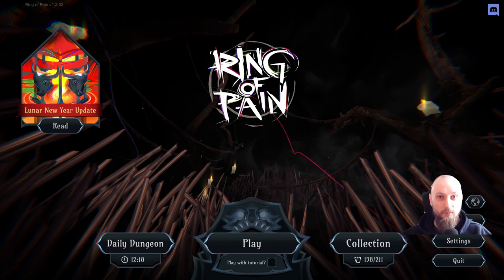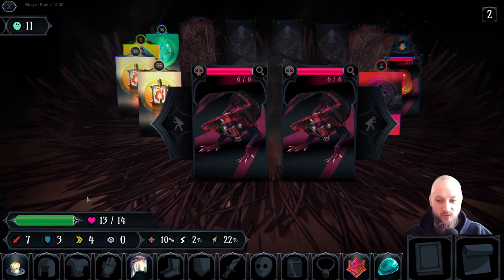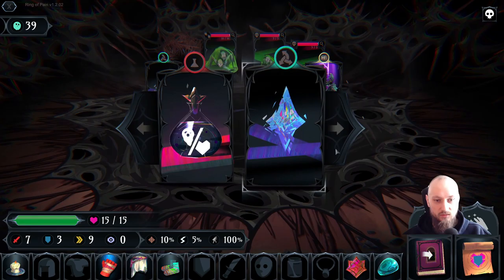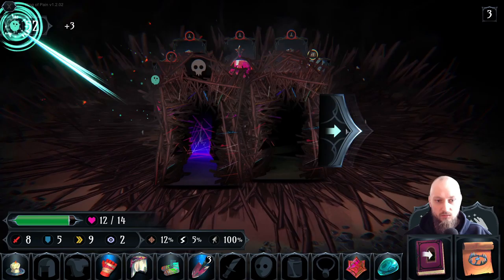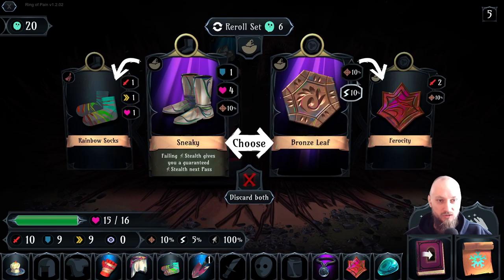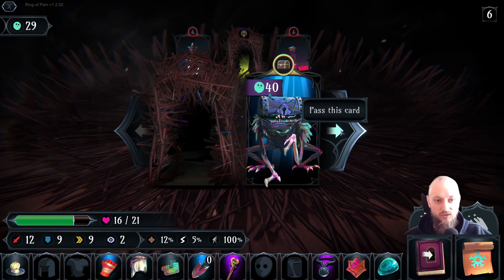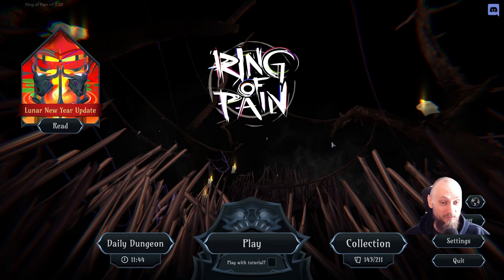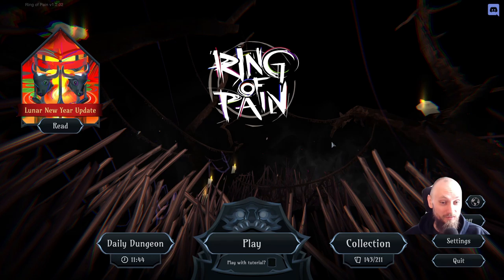Let's play | Ring of Pain | #08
Delve into randomly generated ring dungeons where encounters come to you!
Observe and plan your route. Will you go for the loot or backstab a creeping horror? As you scavenge, fight and sneak to new encounters, the ring reacts to your actions.

Play as fast or slow as you like in this challenging, turn-based roguelike. Just be careful where you tread - You may find yourself ambushed, or worse...

See the outcome of your choices so you can focus on decisions.
Creatures broadcast their actions in a hostile environment, ready to erupt. Will you flee or find a way to use the dungeon against itself?
Positioning is key to survival. You can be quickly overwhelmed...

Observe the Ring and strategise.
Learn, adapt, or face demise.

Mimics offer you a choice for a price. Take what you can hold and build a combination of gear with passive powers.
Maybe you’ll be quick and evasive, with an acid soaked blade. Or maybe you’ll be a brute force juggernaut, or a fireborn damage sink with an affinity for explosions.
Buy your way to power or adapt with what you scavenge in these unforgiving depths.

Deep in the Ring of Pain you will discover new paths into the unknown. Places with new friends, powerful loot, and cryptic rhyming lore.
Find pleasant reprieve and howling terrors best left undisturbed.
The brave may be rewarded for their risk... or crushed by their ambition.

In darkness, careful where you tread.
What was unknown now fills with dread.